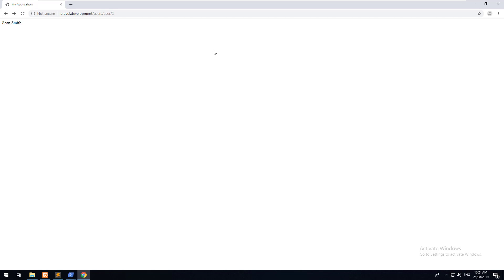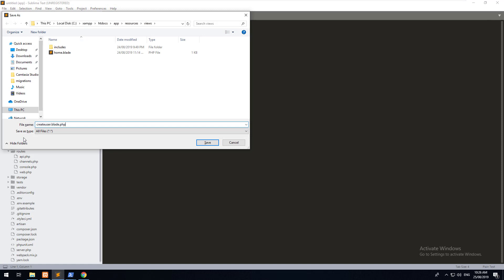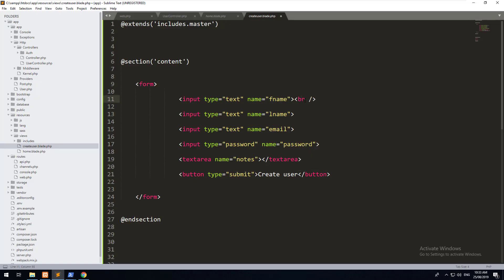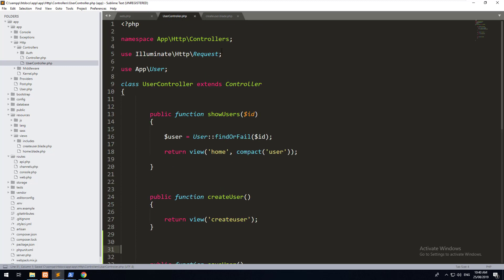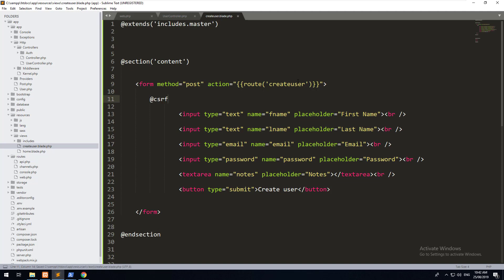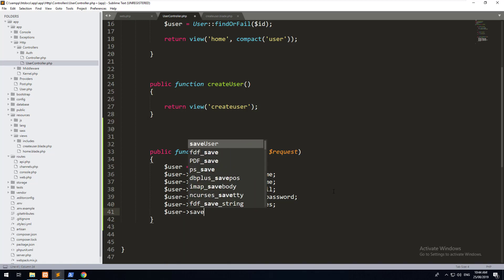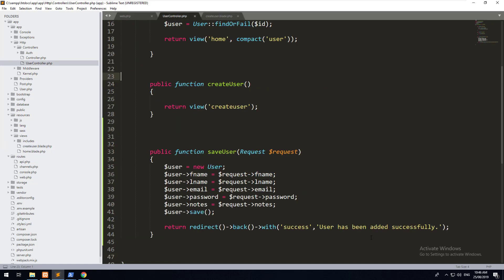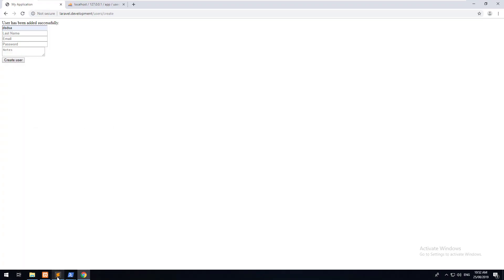Laravel for Beginners - Part 7 (Create user in database)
Adding data to the database in Laravel is easy. We'll be creating a user by firstly creating a form in our view, which makes a post request to our controller to then create a user in the database. It's all with the help of Eloquent.